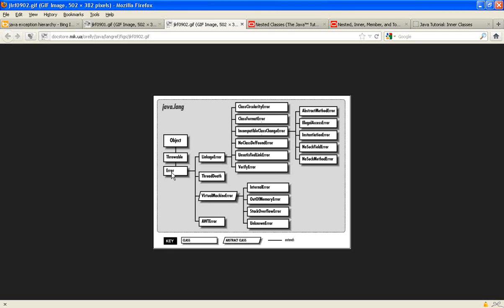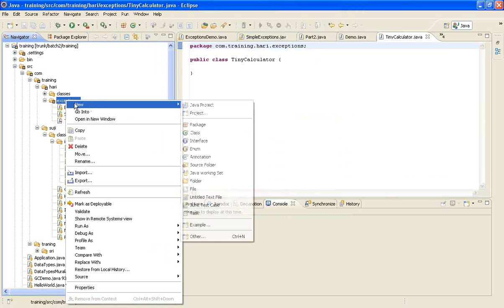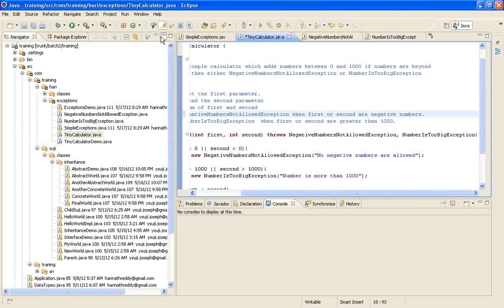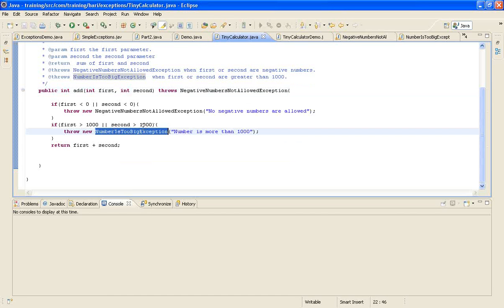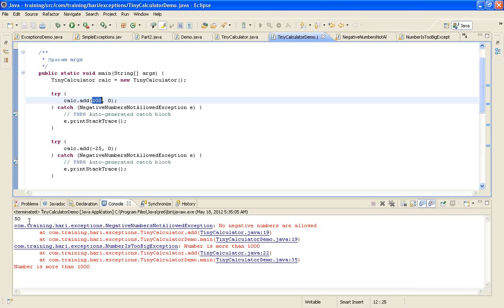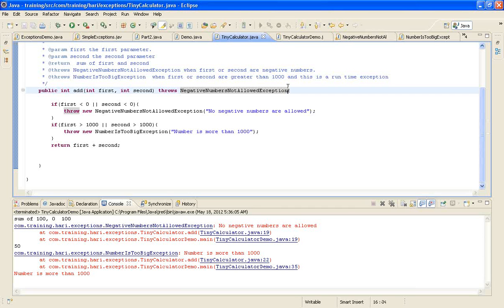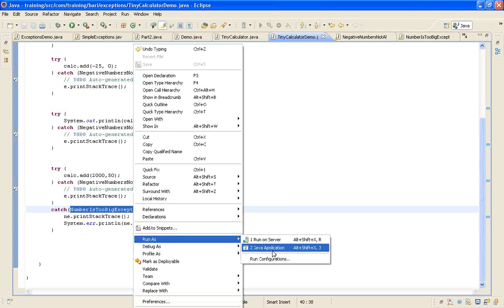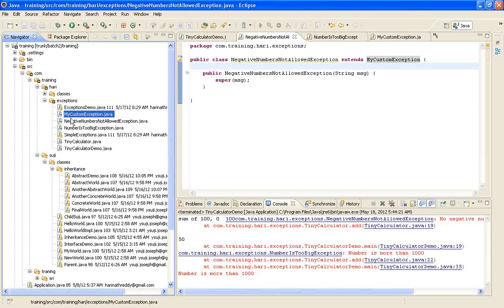harinath training java exceptions part2